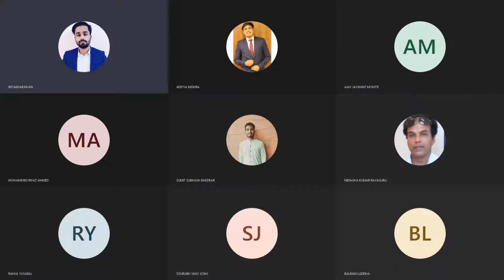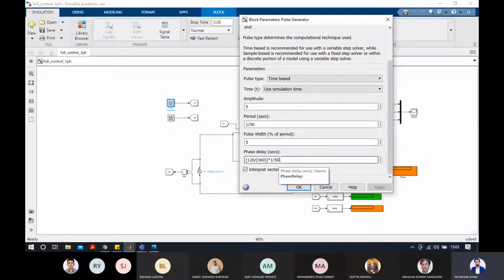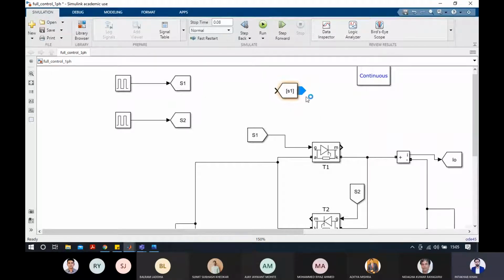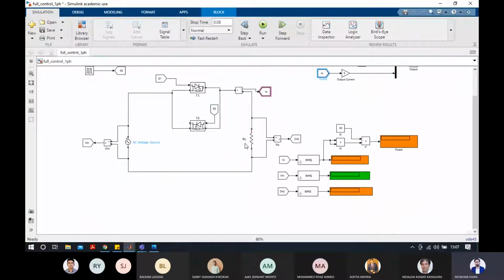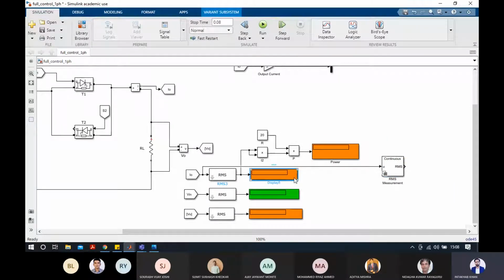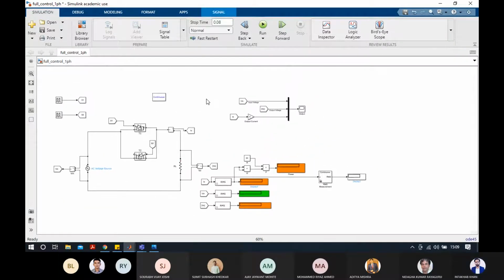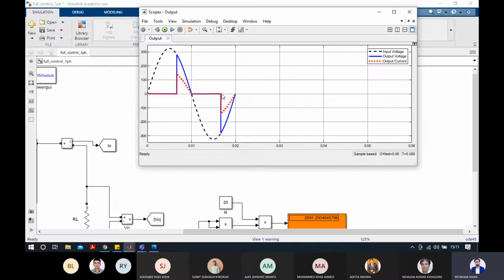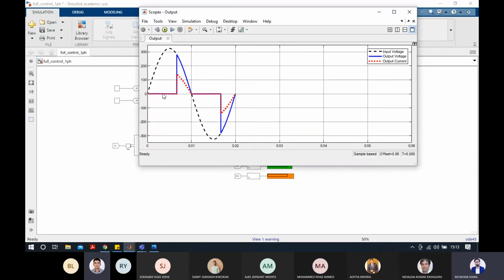MATLAB SIMULINK Single Phase AC voltage controller design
In this video single phase fully controlled ac voltage controller is designed in MATLAB Simulink. Every single details of pulse generation and control of SCR is shown. From, goto, thyristor/SCR, pulse generator, ac voltage controller, rms value, average value of the output are discussed. This video is for beginners of MATLAB simulink.